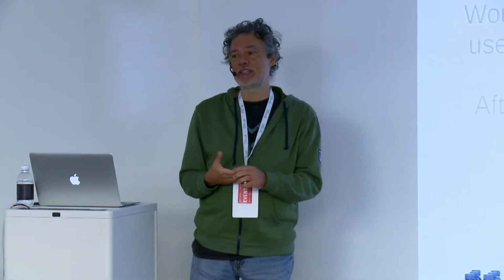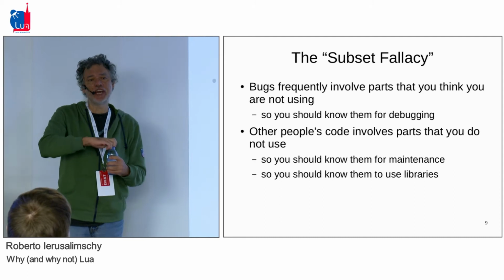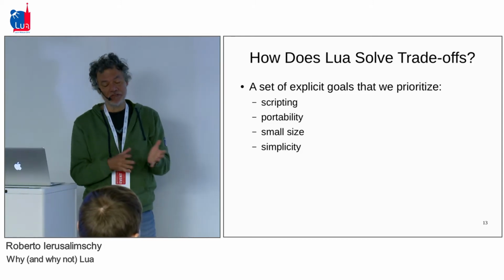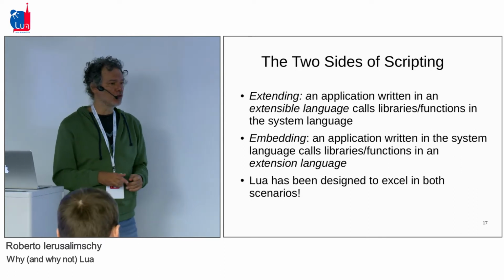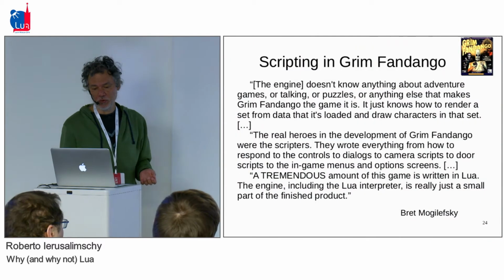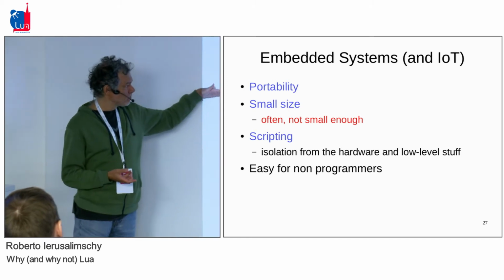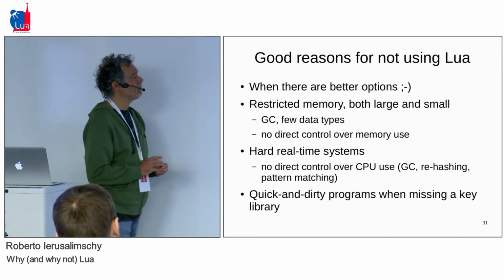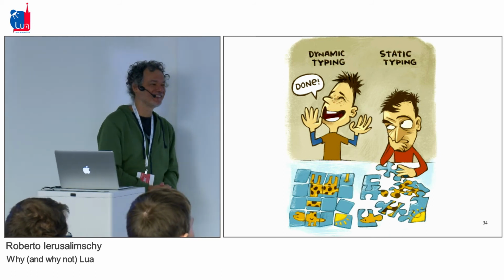Why (and why not) Lua, Roberto Ierusalimschy, PUC-Rio: LiM'19 talk 1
The design of a programming language, as that of any other artifact, entails many tradeoffs involving conflicting requirements. Different languages solve these tradeoffs in different ways, making each more appropriate for some scenarios and less attractive for other settings.

Lua has its own set of goals, which guides its design. This set prioritizes embeddability, small size, simplicity, and portability. (There are other goals, too, such as performance and ease of use by non-professional programmers.)

In this talk, we will discuss the impact of this set of goals. We will see how these goals impact the language itself, how it impacts its uses, and how it impacts its suitability for different application domains.